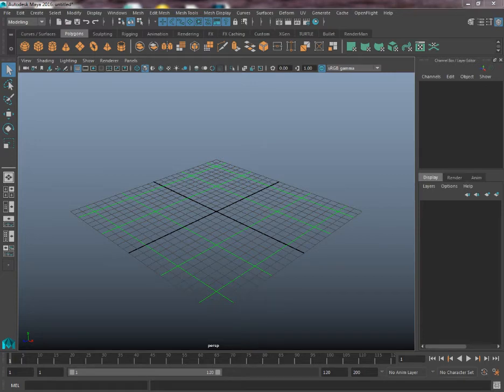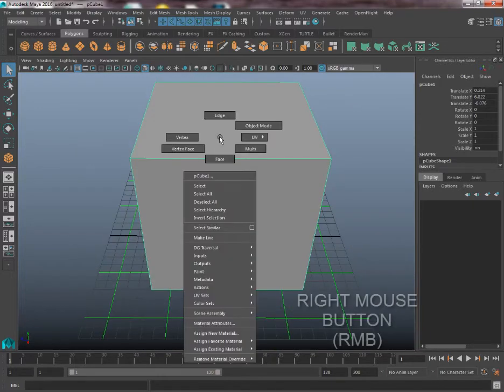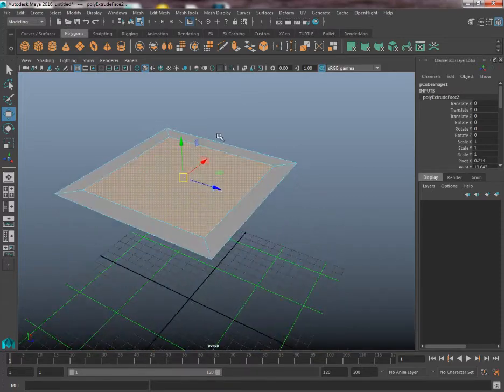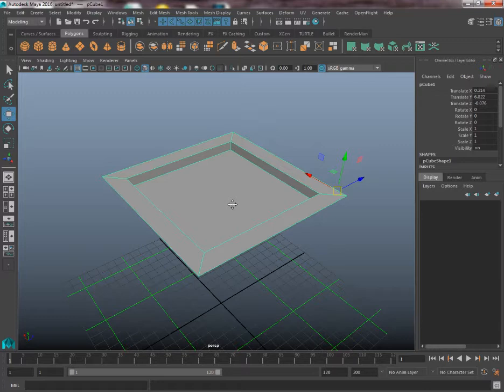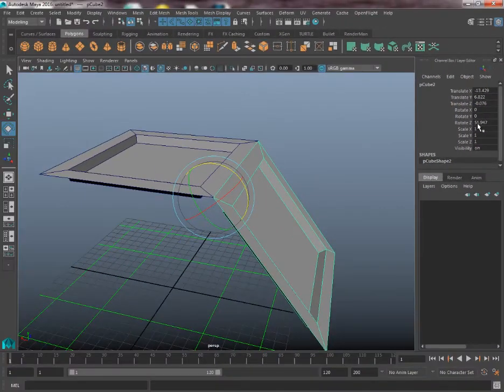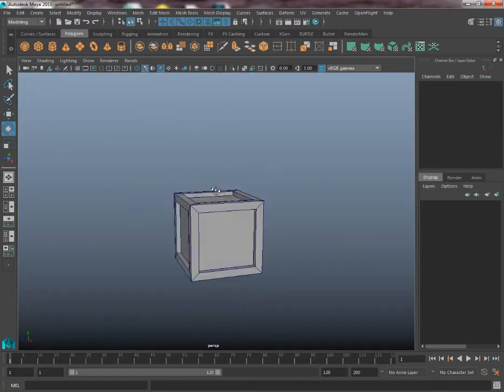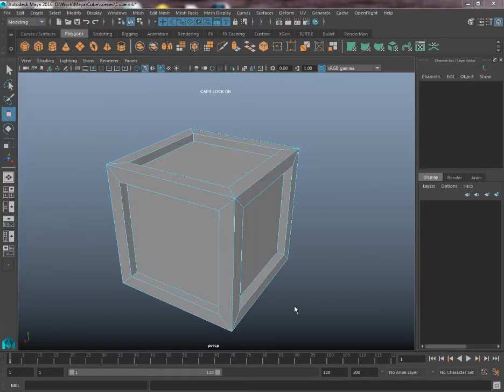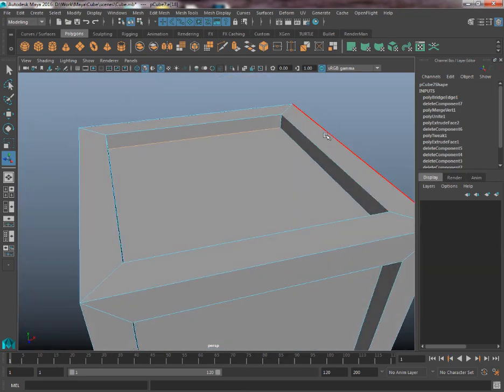Creating a Basic Crate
Following our first brief, this is a longer clear explanation of how to create a basic crate for use in Games, Animation and Visual Effects